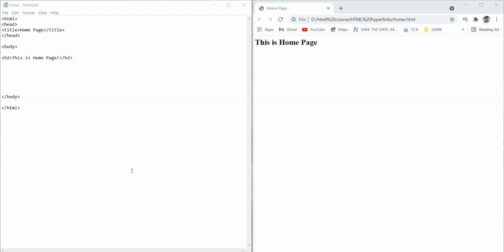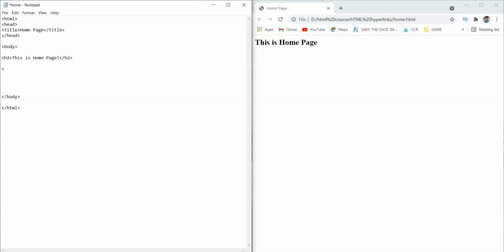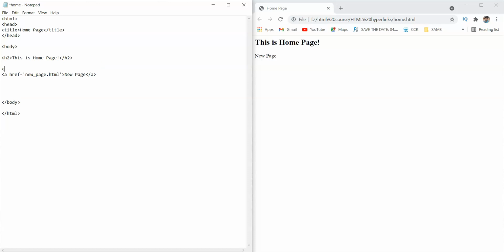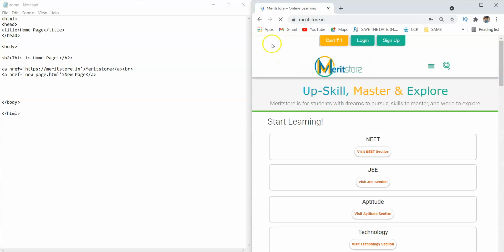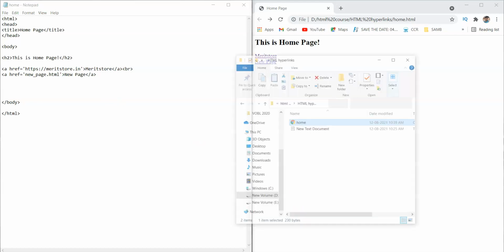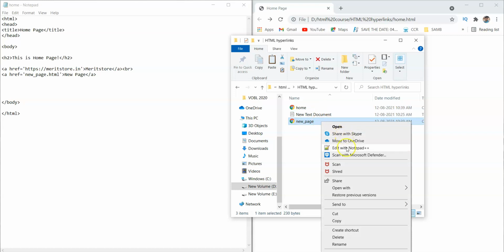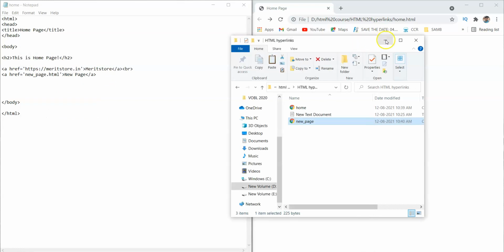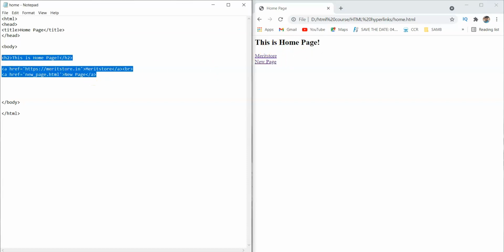HTML hyperlinks | HTML Course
HTML hyperlinks - from the HTML Course by Meritstore